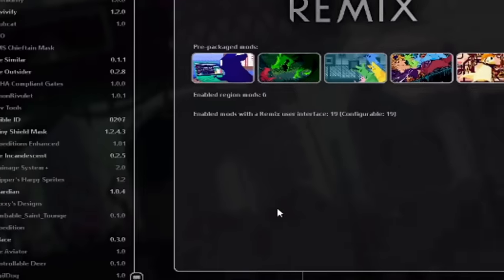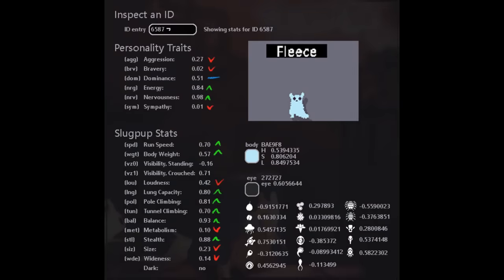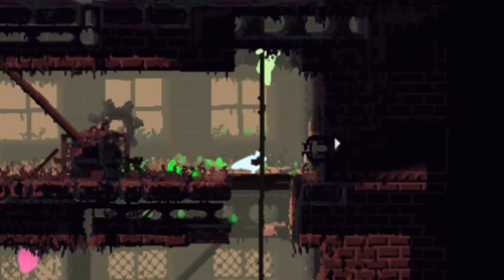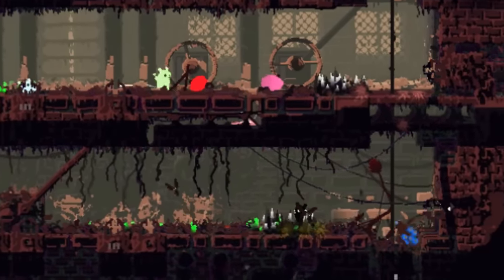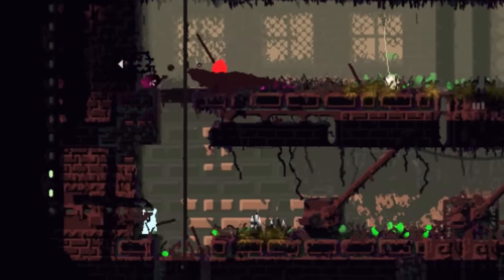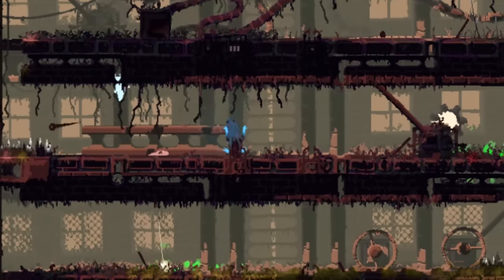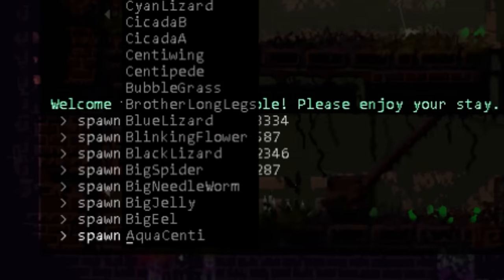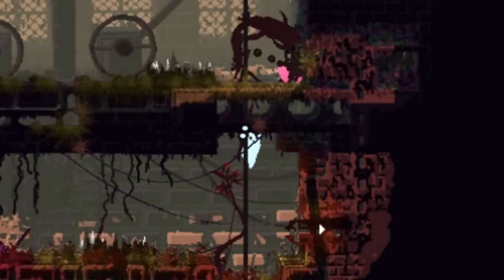Slugpup Hungry Games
Decided to try something new. In every Rain World video featuring slugpups I've seen, people are always clinging onto them and never actually allowing the pups to do anything. Which is a shame, because on their own, they can usually be pretty self-sufficient.